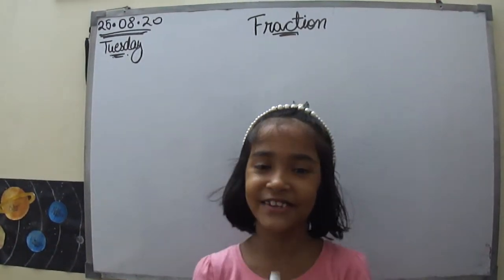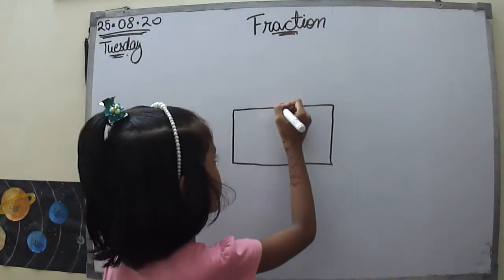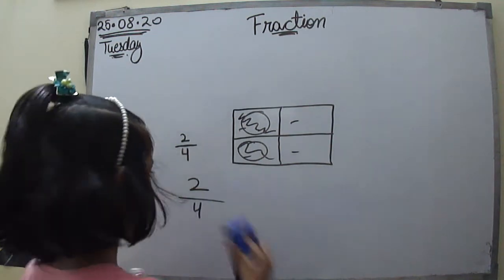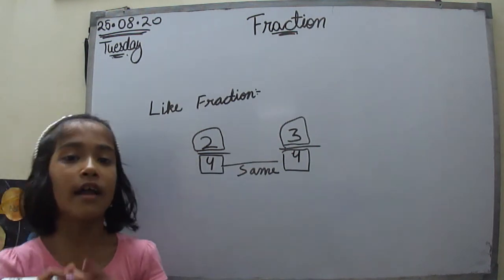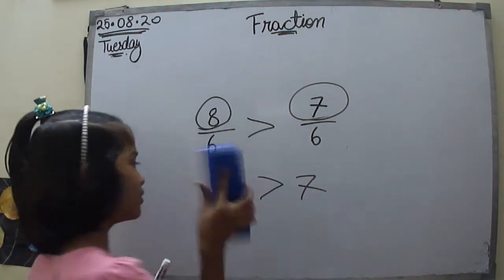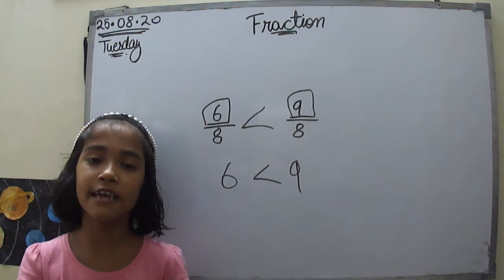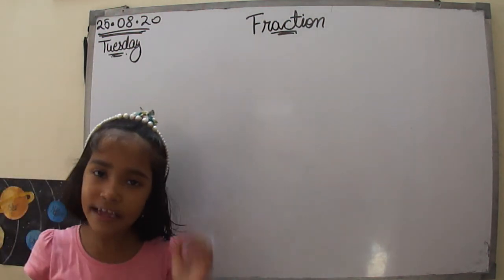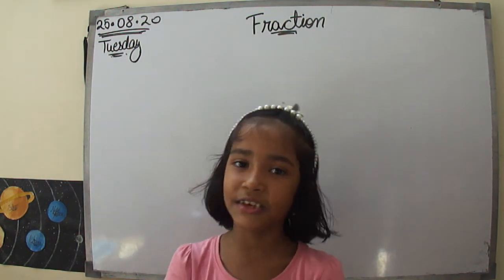Math ll Fraction ll 25.08.2020 ll 27th Video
I hope that the Fraction is clear to you all, if not, write the question in comment box.